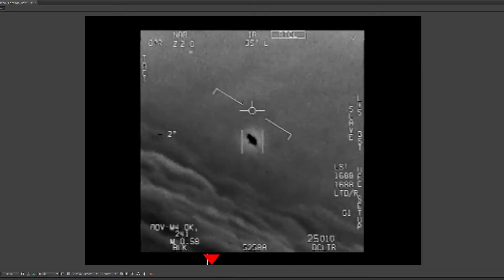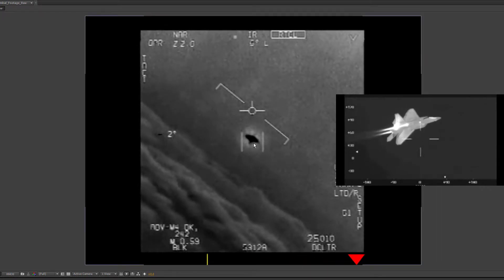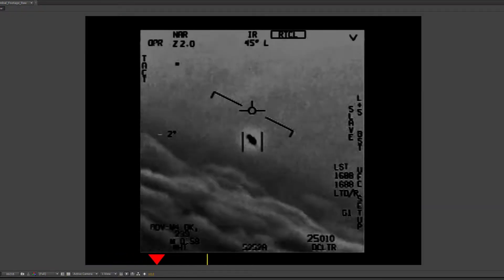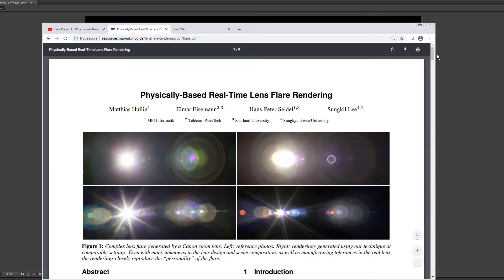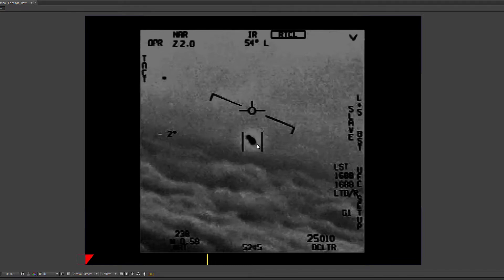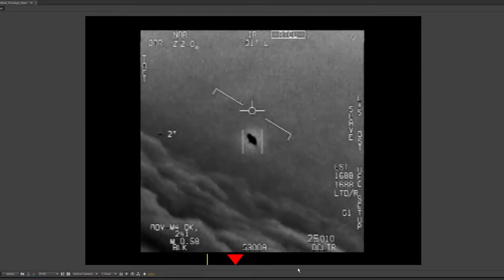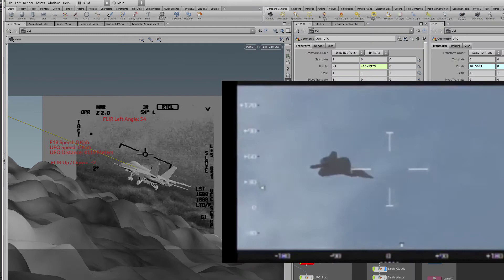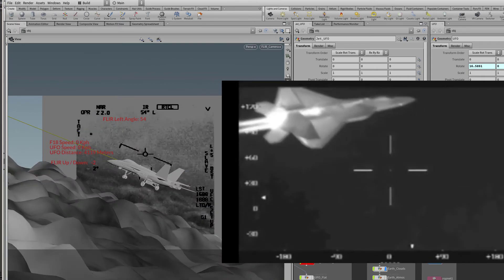The Gimbal UFO is not a Lens Flare